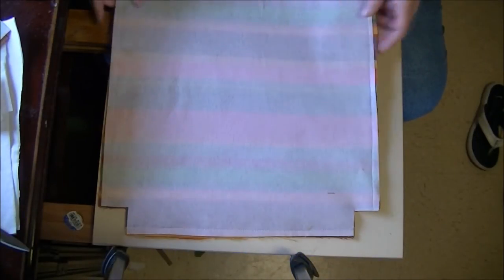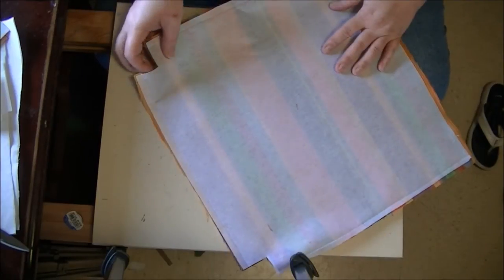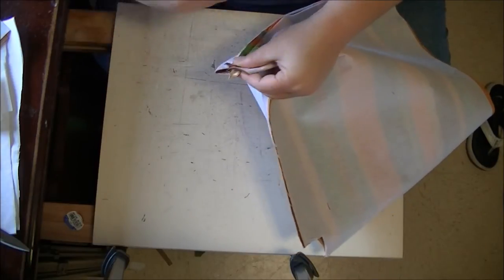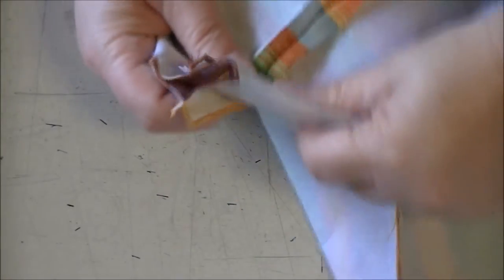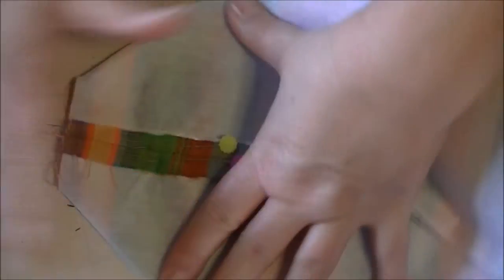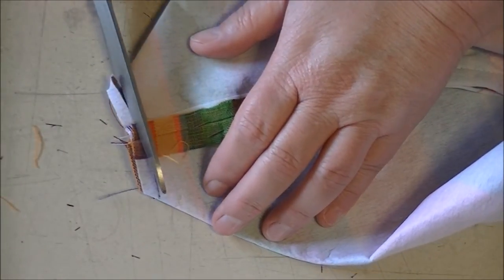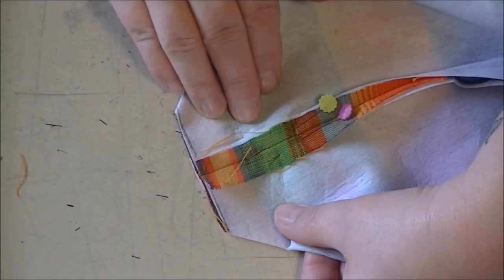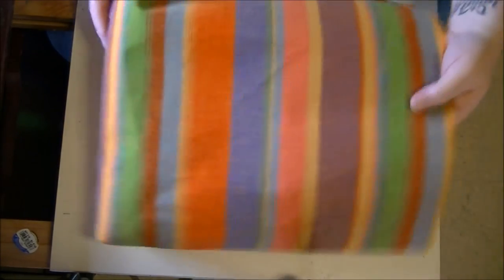How To Make Neat Corners On A Handbag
Just a quick tutorial on how toe get clean squared corners on a handbag.